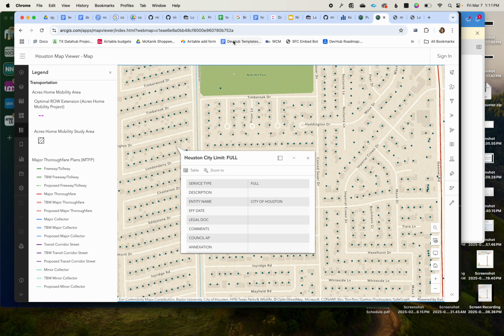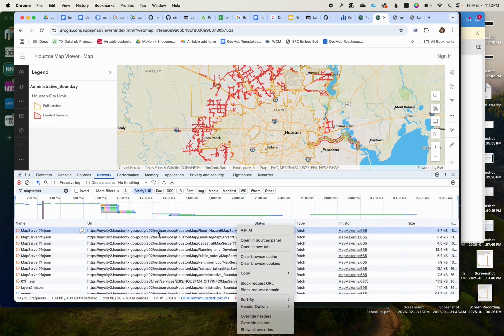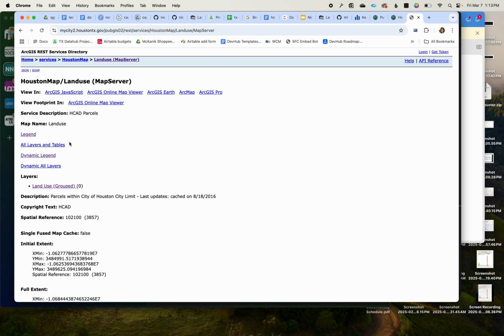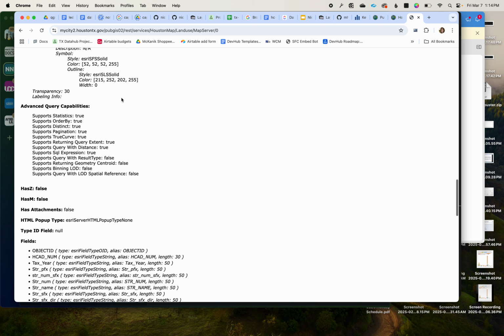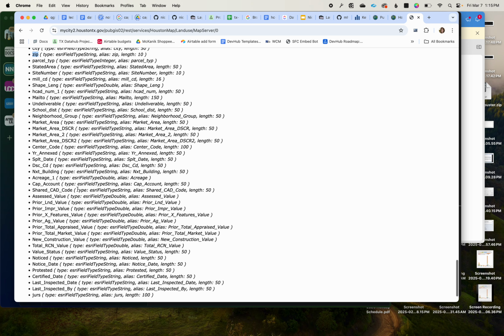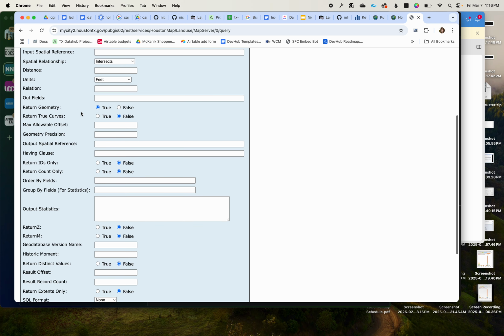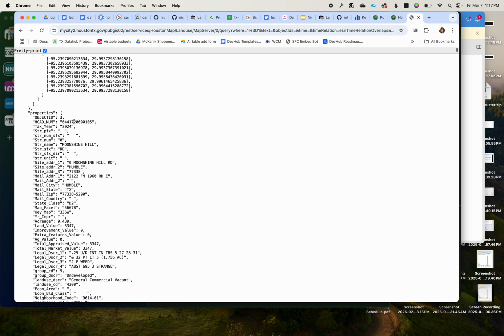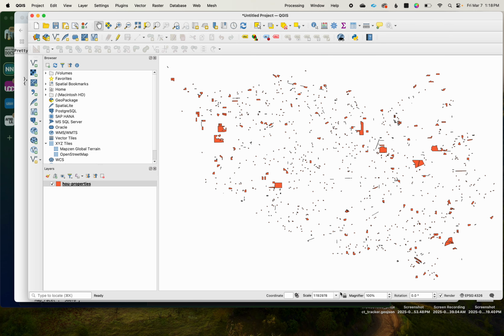Finding and downloading underlying ArcGIS map data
Have you ever found a map with really interesting data but there's no download button? If it's an ArcGIS map you may be in luck. In this tutorial we walkthrough how to discover and download troves of underlying ArcGIS map data using just your browser!